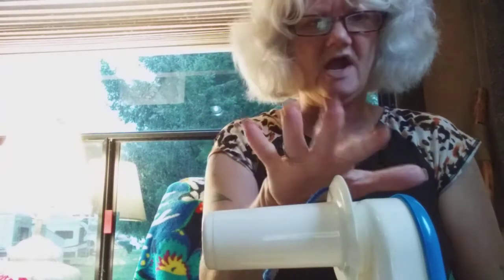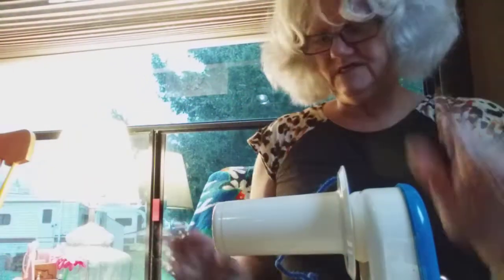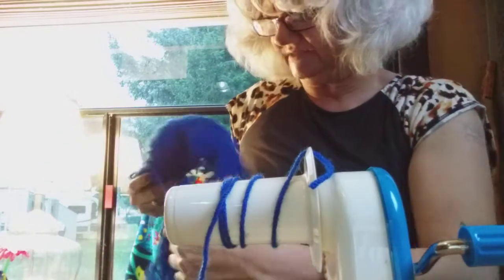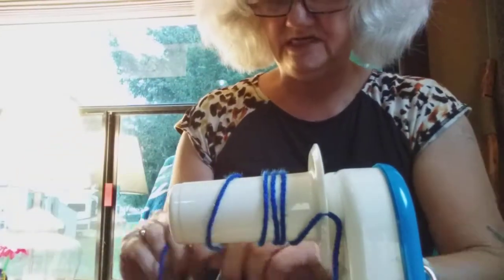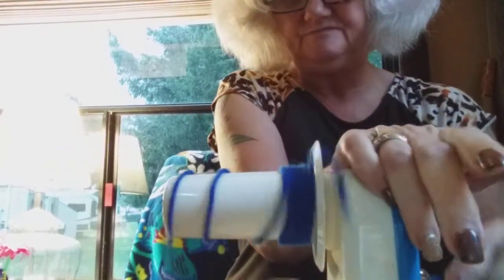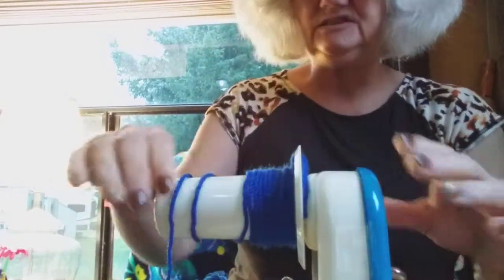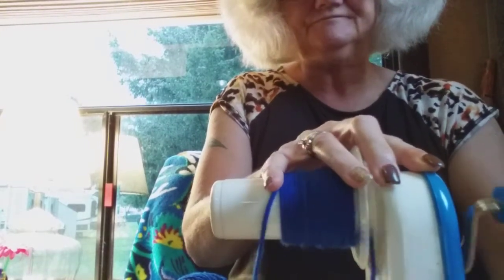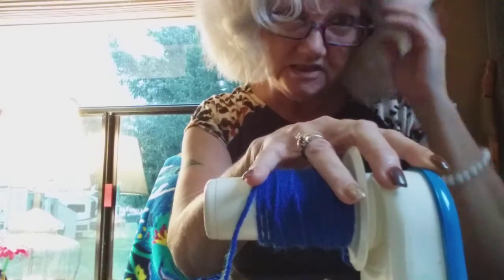DemonstrationYarnWinder - Hmmmm - 11/23/2020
I demonstrate the yarn winder I received from Beebee Crafts in this video.  My rating is a complete fail.  They need a better design so the yarn will actually stay on the winding peg!

Thank you all for spending time with me.  ~Linnea XxxX!

1730 Labounty Dr Ste #9-235
Ferndale WA 98248
USA